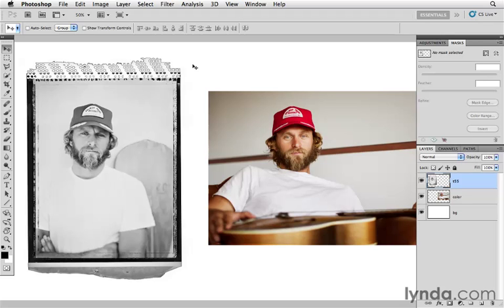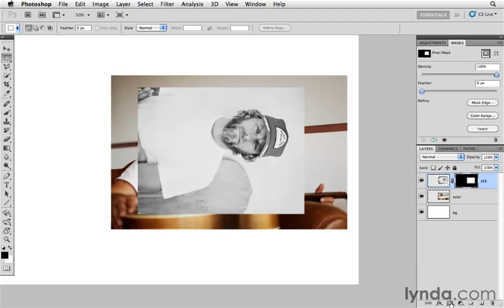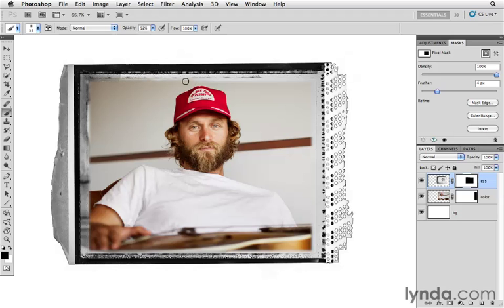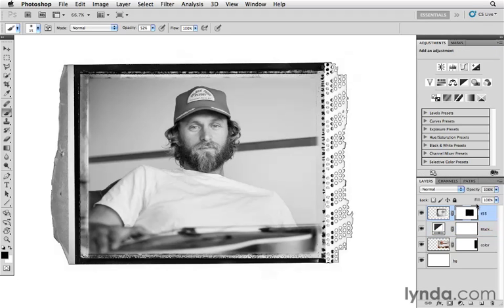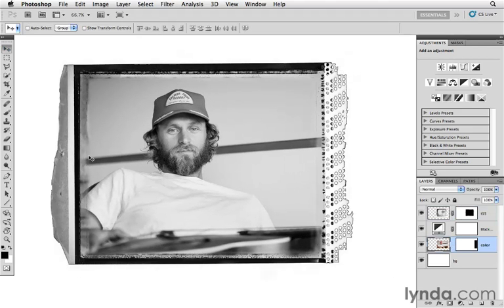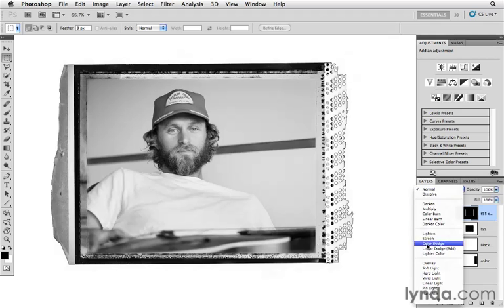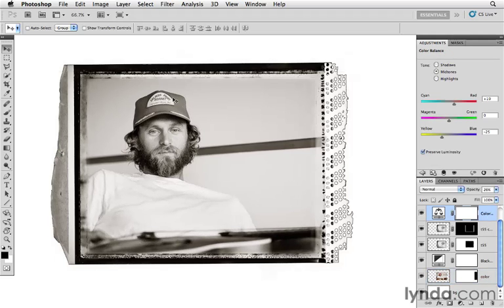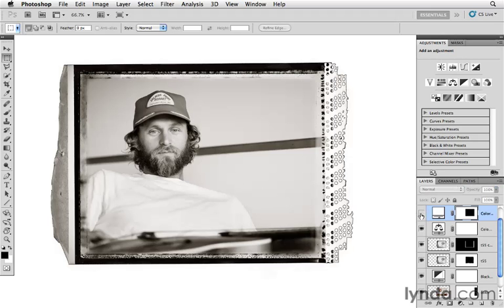PHOTOSHOP_CS5_CREATIVE_MR_DATJOJO_part 77